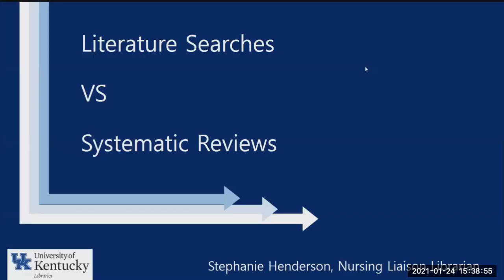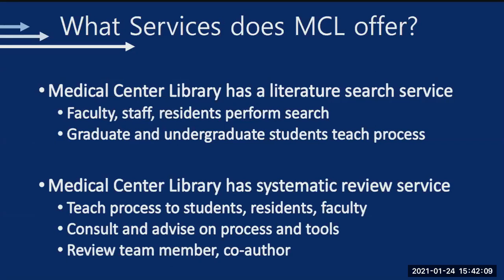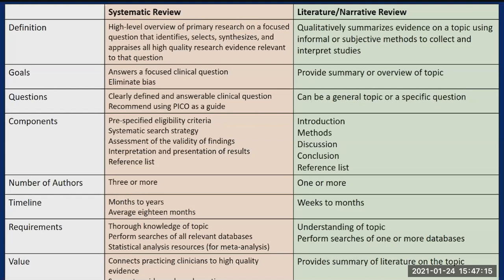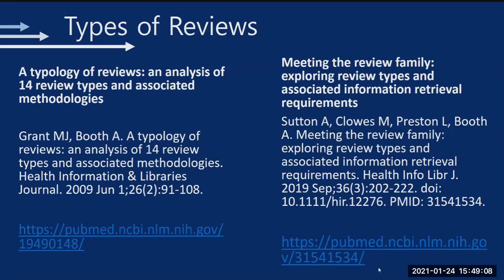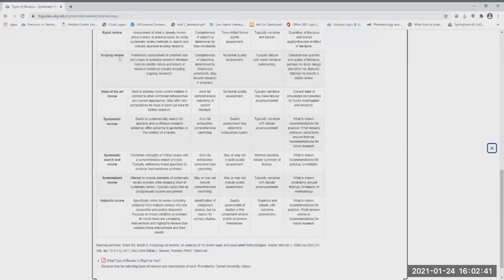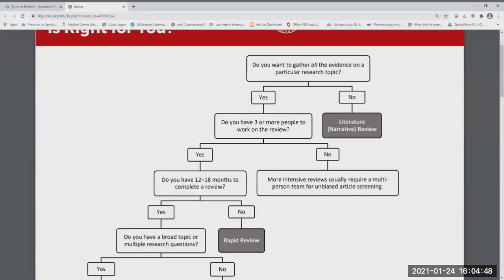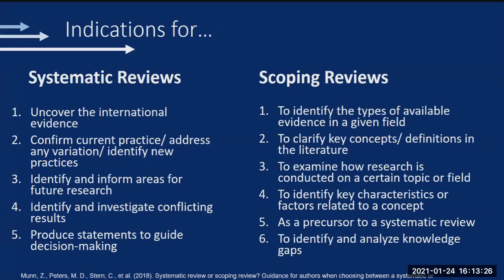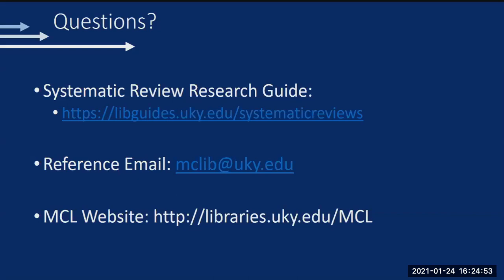Literature Searches vs Systematic Reviews